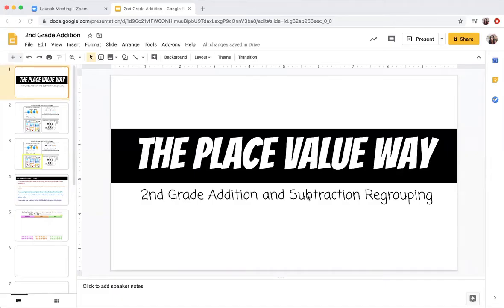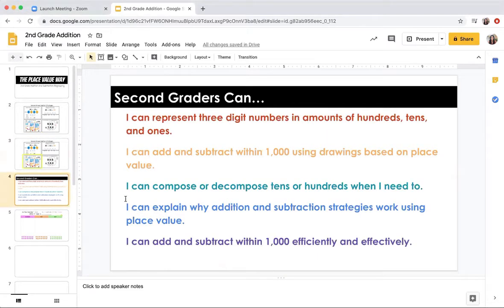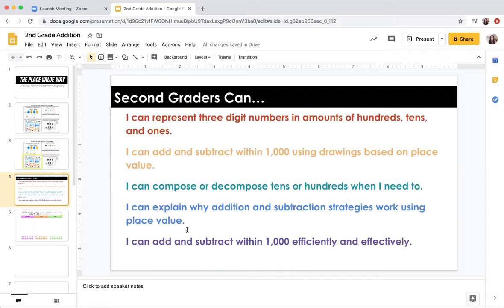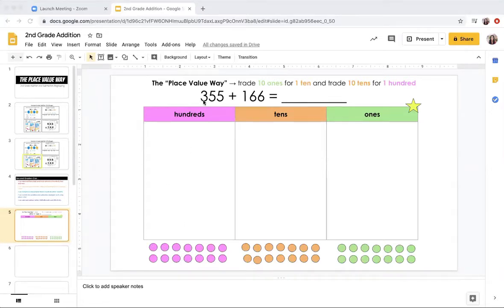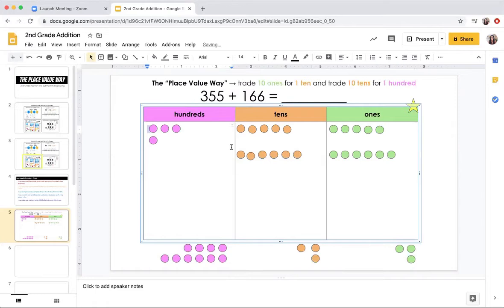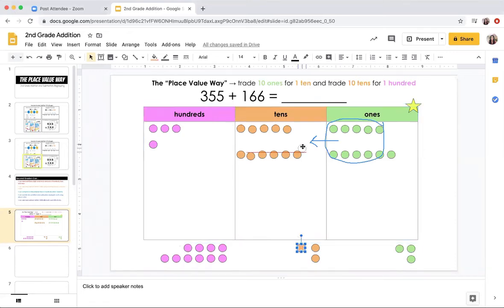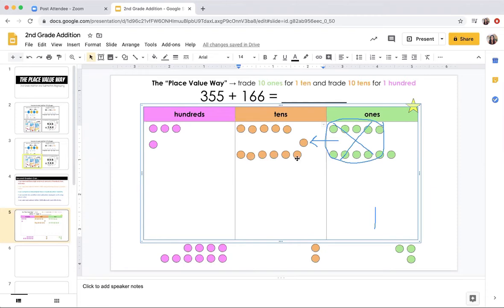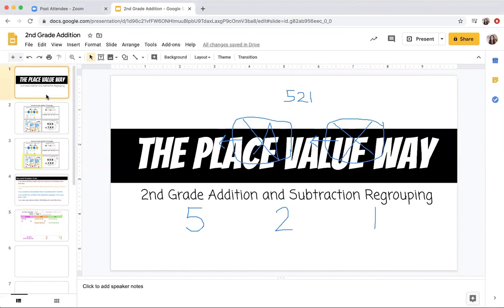The Place Value Way Addition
In this video I am going to explain "The Place Value Way" for addition. This is what we used in second grade to understand the foundations of addition and subtraction regrouping.

The place value way helps students build a foundational understanding that three digit numbers are composed of hundreds, tens, and ones. Students learn compose and decompose ones, tens, and hundreds as they need to successfully add and subtract three digit numbers.

2.NBT.A.1 Understand that the three digits of a three-digit number represent amounts of hundreds, tens, and ones.

2.NBT.B.7 Add and subtract within 1,000, using concrete models or drawings and strategies based on place value, properties of operations, and/or the relationship between addition and subtraction.

2.NBT.B.9 Explain why addition and subtraction strategies work, using place value and the properties of operations.